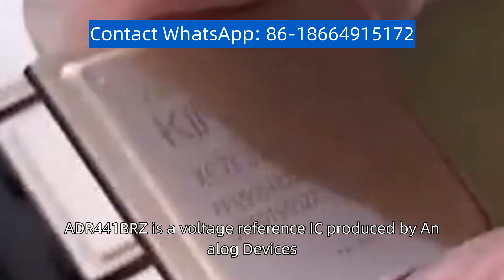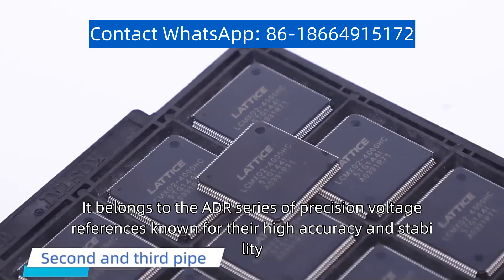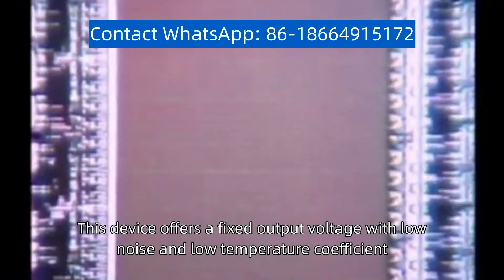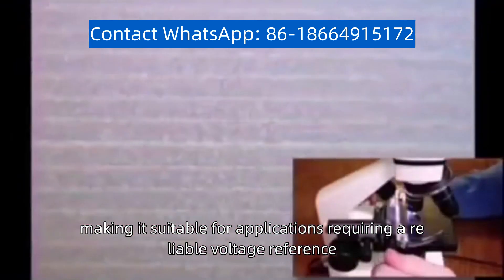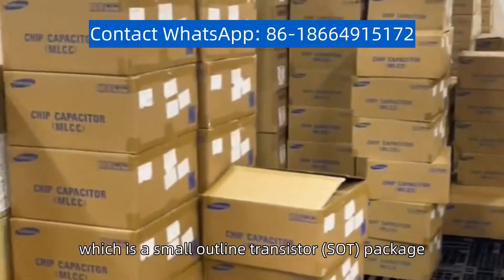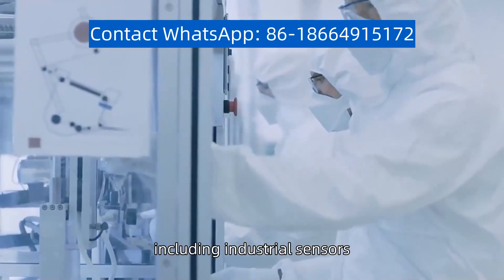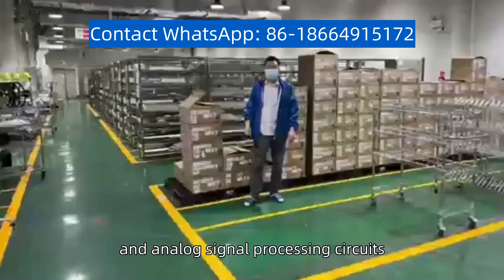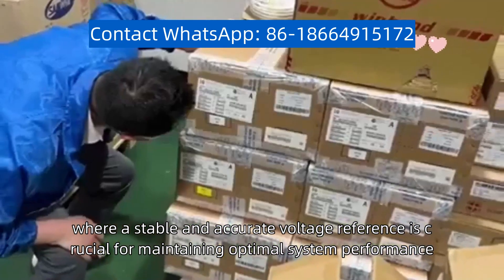ADR441BRZ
ADR441BRZ is a voltage reference IC produced by Analog Devices. It belongs to the ADR series of precision voltage references known for their high accuracy and stability. This device offers a fixed output voltage with low noise and low temperature coefficient, making it suitable for applications requiring a reliable voltage reference. The "BRZ" in the name indicates the package type, which is a small outline transistor (SOT) package. The ADR441BRZ can be used in a wide range of applications, including industrial sensors, precision measurement equipment, data converters, and analog signal processing circuits, where a stable and accurate voltage reference is crucial for maintaining optimal system performance.